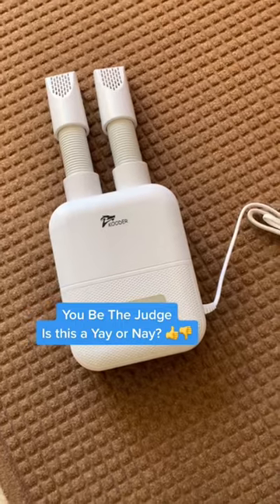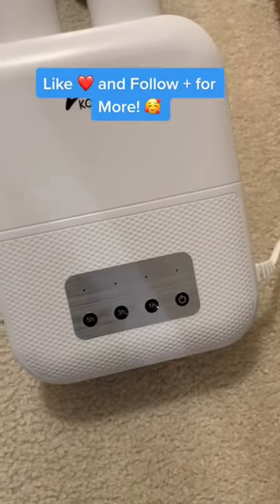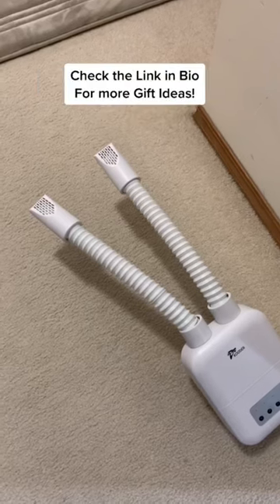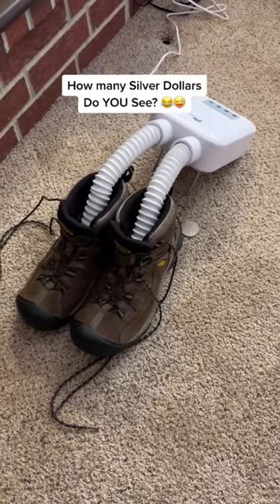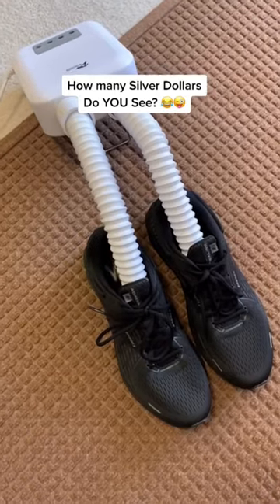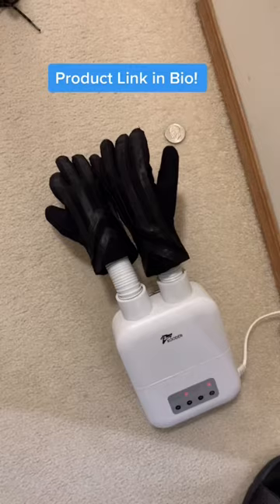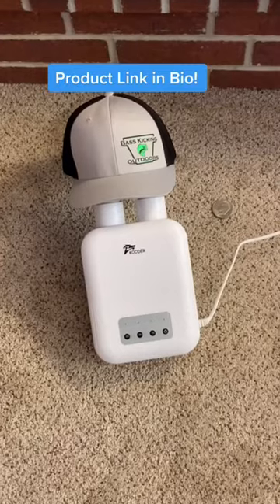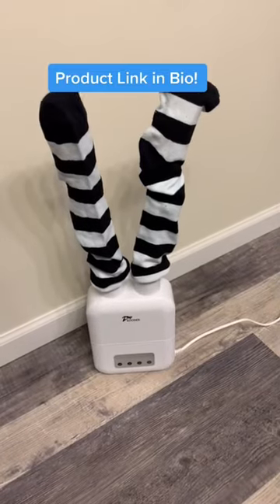Amazon Christmas Gift Ideas 2021 Part 40 with Links Kooder Boot and Shoe Dryer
Dave and Sissy Amazon Storefront